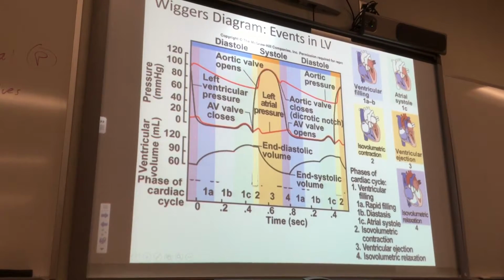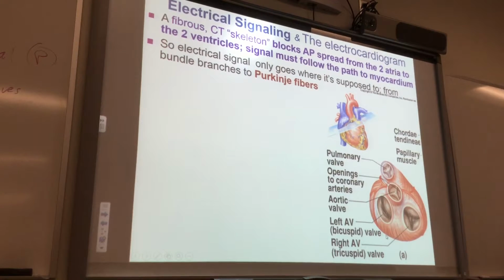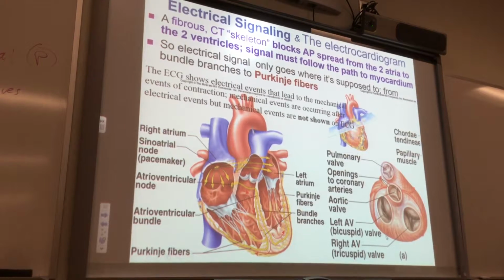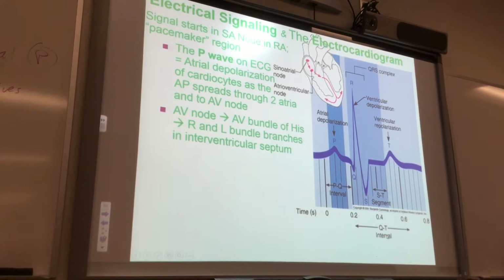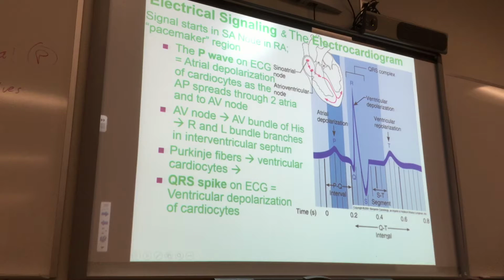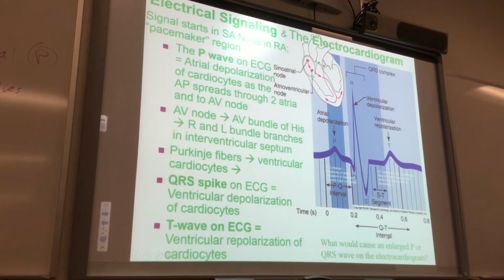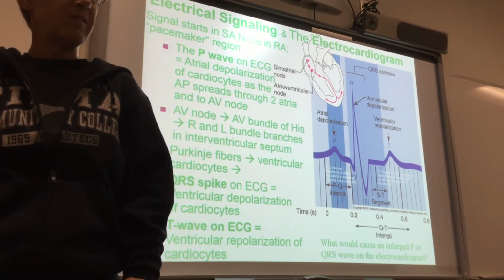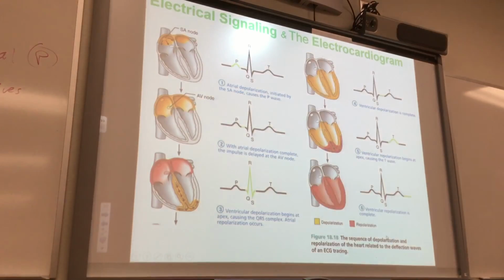Heart 2: ecg and cardiac flow